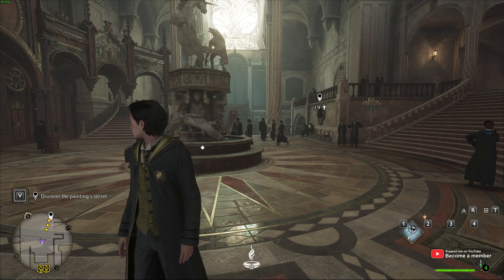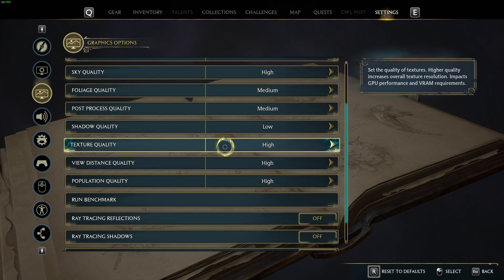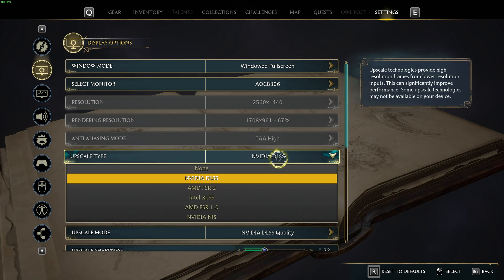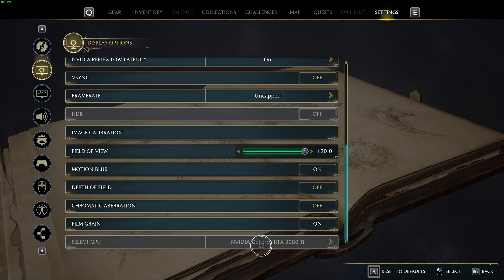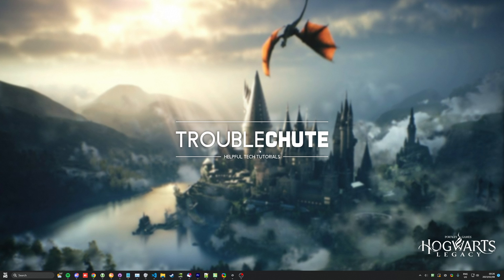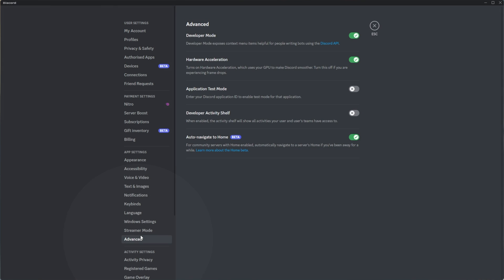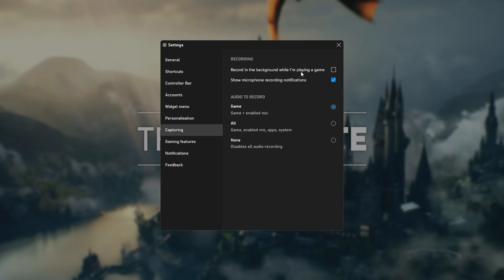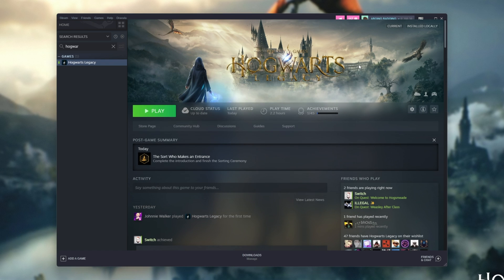Fix Crashes & Freezing | Hogwarts Legacy Guide | Simple | Easy Fixes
While it's impossible to cover EVERYTHING, this video puts together some of the simplest and most common fixes to crashing and freezing for Hogwarts Legacy. These fixes are more than likely going to get things working again for you.

Timestamps:
0:00 - Explanation
0:15 - Check if others have the issue?
0:47 - Random crashes? Fix settings (VRAM)
1:40 - Change upscale & Reflex Low Latency
2:10 - Select the correct GPU
2:20 - Update Drivers
2:55 - Close other software
3:20 - Disable overclocks
3:30 - Disable overlays
3:50 - Disable Discord overlay
4:00 - Disable Hardware Acceleration in Discord
4:30 - Disable screen recorders / Xbox Game Bar
5:35 - Verify game files